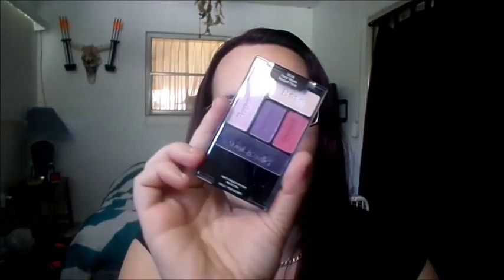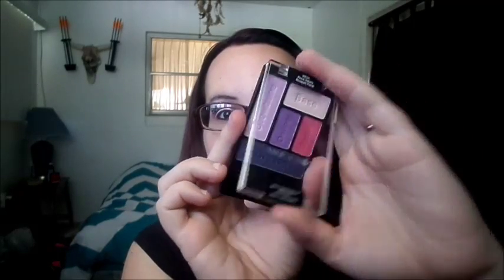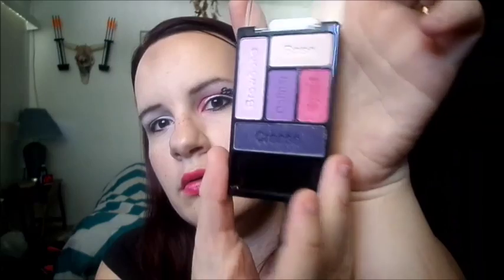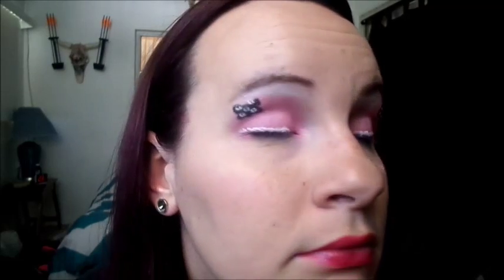**Minnie Mouse** Halloween Makeup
HAPPY HALLOWEEN
Part 2 of my Halloween Videos